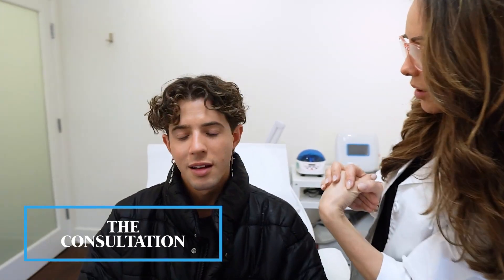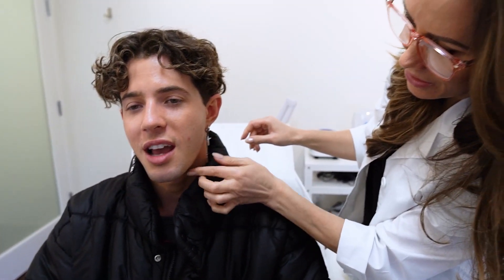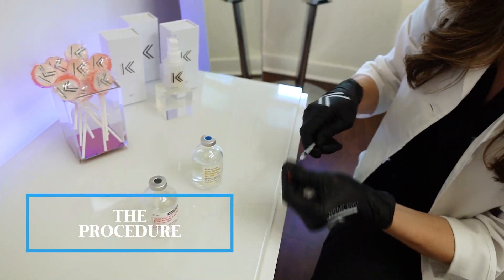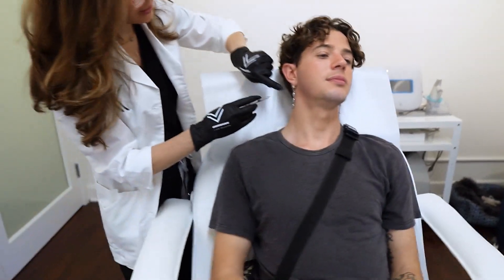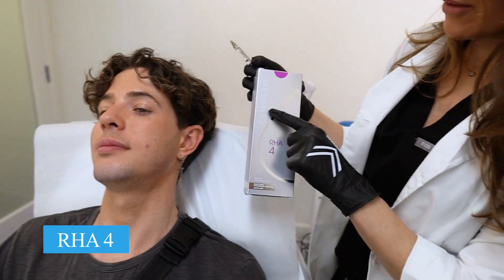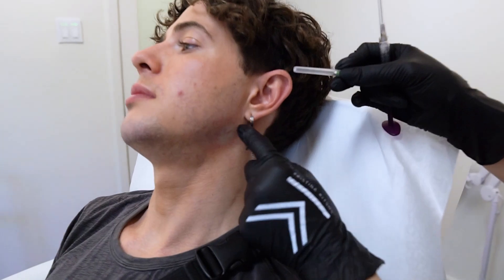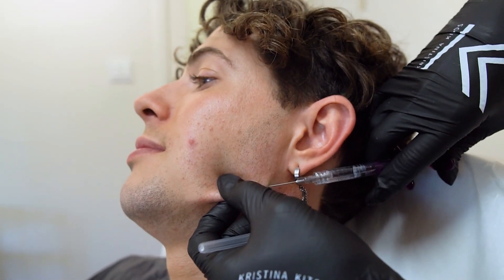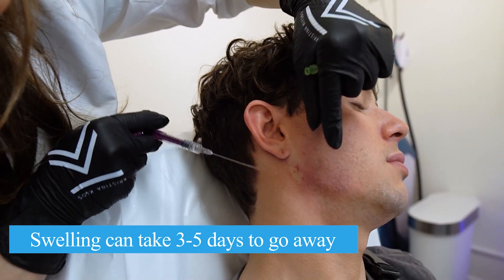How to Define your Jawline without Surgery! (Before and After)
Do you want to know how to get a defined jawline? Use filler to create a sharper jawline while still looking natural. Watch me give my client a painless before and after transformation in under 15 minutes!